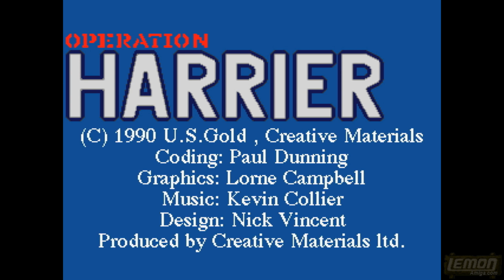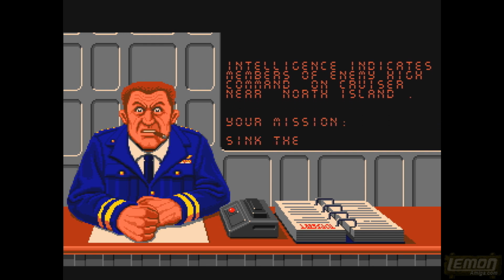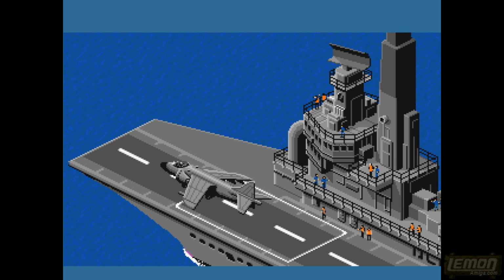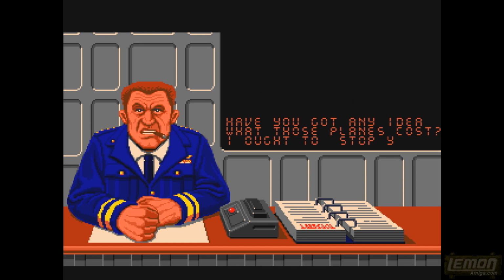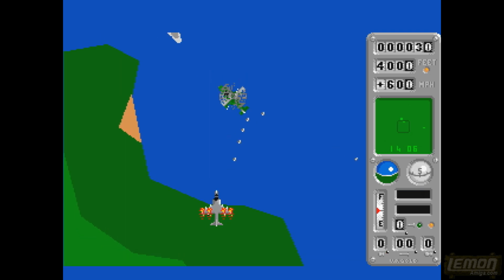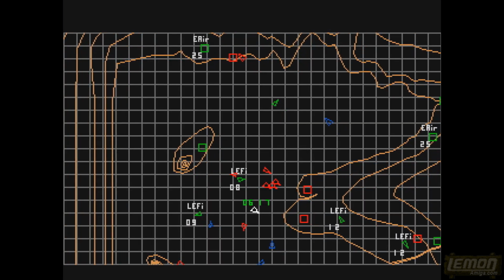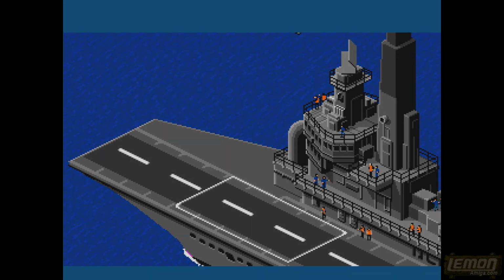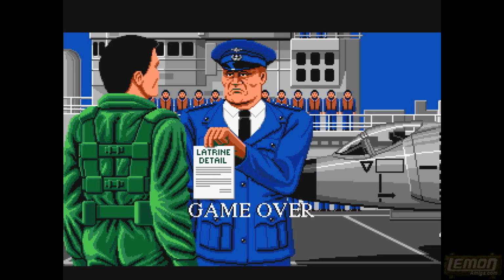Operation Harrier (Amiga) - Reviews That Weren't (S3) - Thanks Johnny Smoesau!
3D shooters on the Amiga come in very different shapes and sizes. This might seem like a trivial U.S Gold release, but there is a lot of technical wizardly going on to make this fast and playable on a stock 68000 A500.  I looked in to this for the 3D series, but it never appeared.

Production Notes:
Captured: 4th July 2015 (Independence Day).
Narrated: 8th Jan 2020
Edited: 15th Oct 2016, and 8th Jan 2020

I wanted to cover this game simply because the music at the start is so awesome, or at least I thought so. Its not so often that an Amiga game is left rolling on the title credits just so as I can hear the music all the way through - although on the C64 this was a regular occurrence.

Probably the game handles better on an A1200 but maybe a bit faster? There is a whole war going on behind the scenes, and keeping track of all those RTS elements means CPU cycles are stolen from the gameplay experience. This was captured at just 30FPS in those days, using Camtasia, so the scrolling isnt going to look smooth on the video. But playing the game felt a bit choppy somehow. Again this could have been the emulator setup I used, or limitations of that time.

The screen colours you can see are as recorded. The blacks are lighter than normal, and so I guess I could have taken away the Gamma to make the footage look even better. The screen area is also what I used to use - basically the whole overscan area of the Amiga. You can see the game often bleeds the colours out to the very edge of the screen, making this look like a PAL game, but by the screen size you can see the main game is 320 x 200, centred, again to look like PAL.

Maybe the missions later on become addictive, and certainly with many objectives all around the map, the purpose is obviously to take over everything and win the war - which I can imagine is very satisfying.  The zooming in and out of the landscape I've seen before on some NES game (I dont mean Pilot Wings, some shooter), so I think this may have been inspired by that game, and the elements ported over?  When most shooters are fixed horizontally or vertically, it feels welcome to get a 360 degree blaster for a change, although this isnt as instantly fun as Seek and Destroy or even Blastar (which we might get to at some point?). With so many hit games rolling out in series 3, this felt like a letdown and not quite up there with the other games.  So the material was put on the shelf almost indefinitely.

I've no plans to cover this indepth, or at least not unless someone sponsors me to do it, so this is another one on the endless list of games not quite 'A' rated enough to get a full review. After 9 years covering these games, I've still got a list of well over 100 'A' rated classics to cover, so this footage would probably never get released.